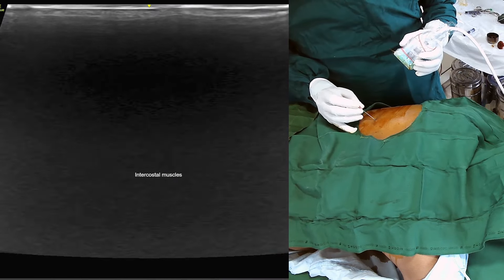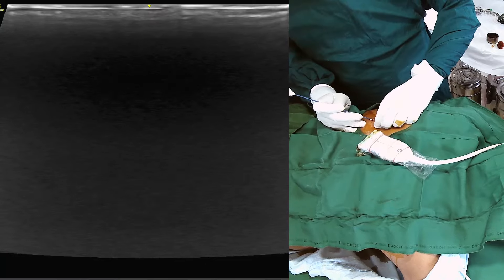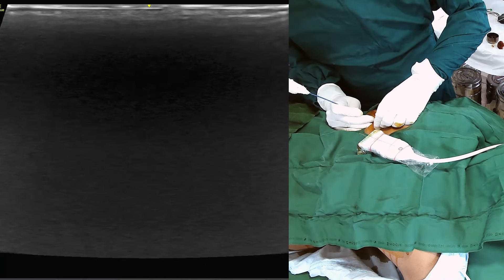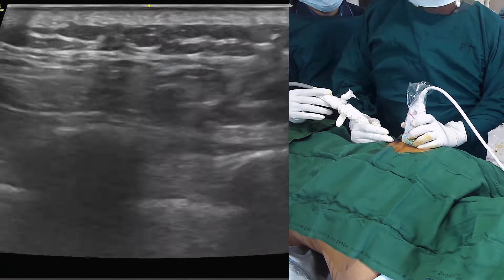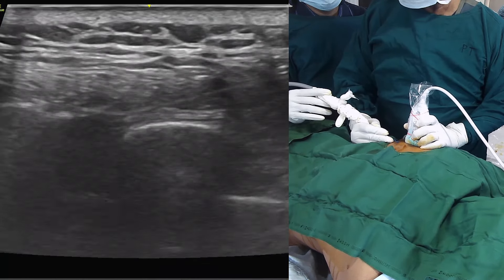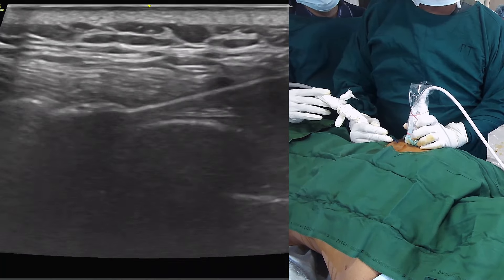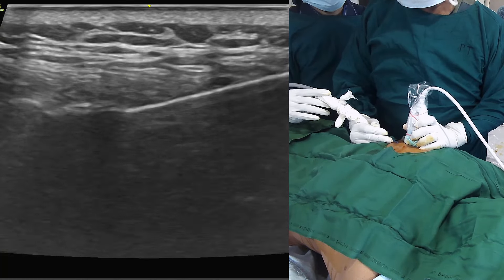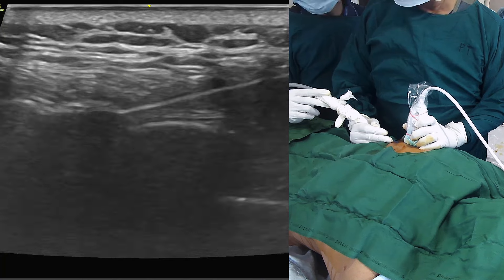Cryoneurolysis of Intercostal Nerve | An Edicational Video for Physicians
Welcome to our educational video on cryoneurolysis of the intercostal nerve. In this comprehensive guide, we'll walk you through the USG-guided technique of cryoneurolysis for intercostal nerve ablation.

Intercostal neuralgia can be debilitating for patients, often resulting in severe chest pain and decreased quality of life. Cryoneurolysis offers a minimally invasive solution for pain relief by selectively targeting and disrupting the sensory nerves responsible for transmitting pain signals.

Description of the procedure:
The target rib and level is palpated, confirmed with C-arm and marked. Local anesthetic is then infiltrated and then skin is punctured with a large bore needle. High frequency ultrasound probe is then place in the mid scapular line. The rib, pleura, intercostal muscles are identified. Then 18 gauze cryoprobe is advanced just below the inferior edge of the rib. Freezing is then started. As freezing is progressed, an iceball is formed at the tip of the probe. The size of the iceball is approximately 8 mm in length and 6 mm in width. Freezing for 3 minutes is followed by thawing of one minute. Then the cryoprobe is withdrawn.

Join us as we delve into the innovative world of cryoneurolysis and discover how this cutting-edge technique can revolutionize the treatment of intercostal neuralgia. Don't miss out on this educational opportunity – watch now and empower yourself with the latest advancements in pain management.